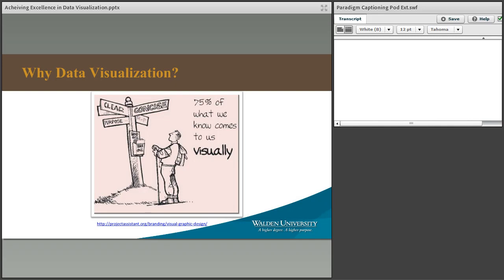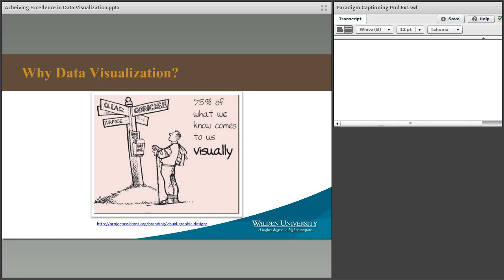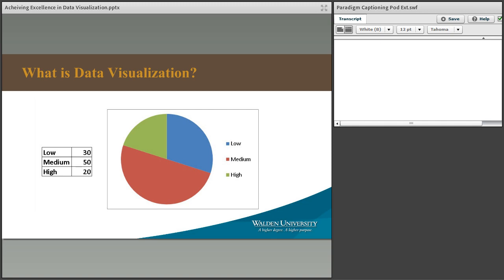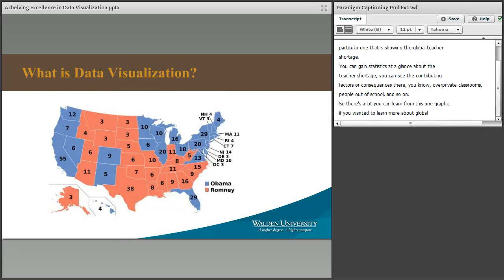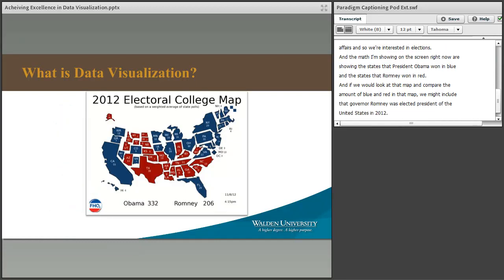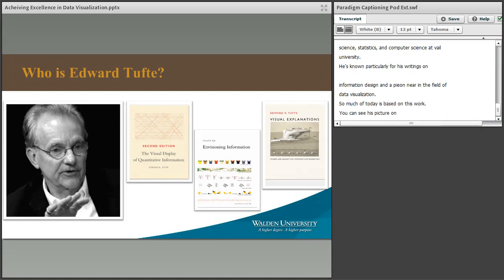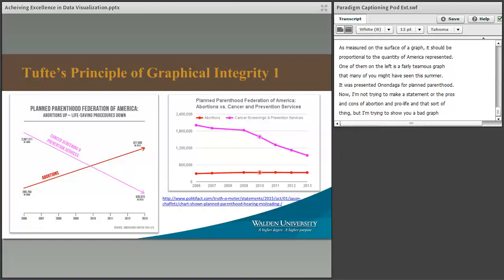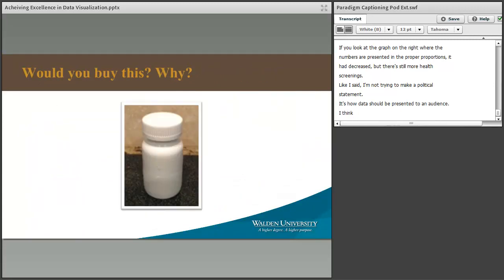Achieving Excellence in Data Visualization